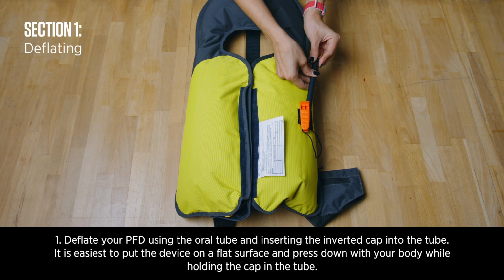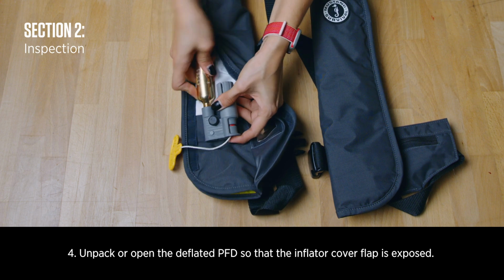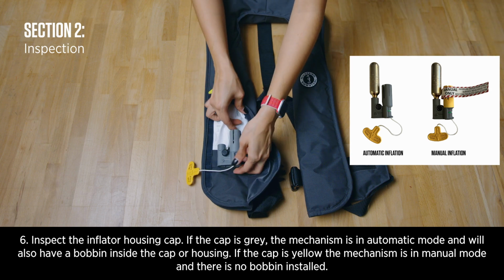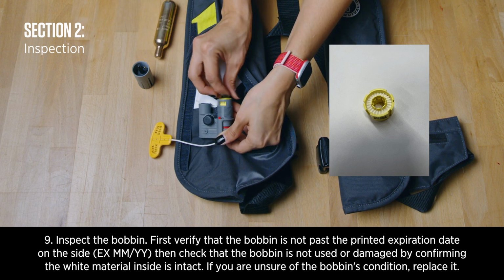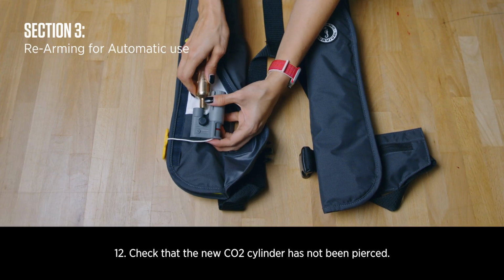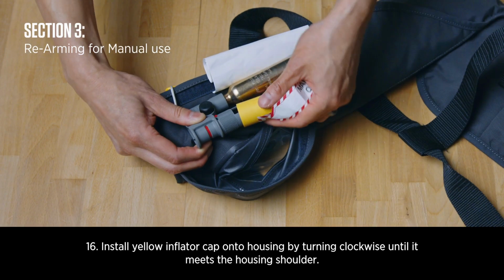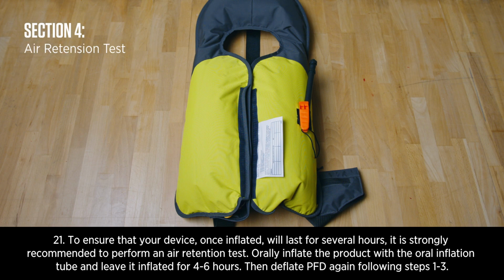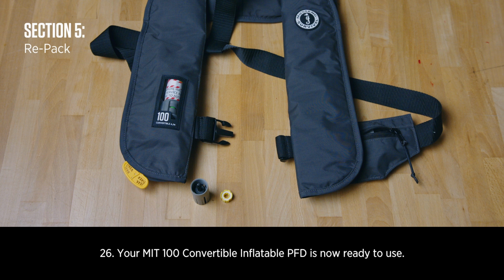MIT 100 Convertible A/M Inflatable PFD Re-Arm Instructions | Mustang Survival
Exclusive Membrane Inflatable Technology (MIT) and high-tenacity nylon fabric create a lightweight and durable PFD. Swapping between automatic and manual inflation modes is as easy as changing inflator caps; a zippered hip pocket lets you bring a spare wherever you go. The 1-fold design makes repacking the bladder after deployment simple, and there are no excuses for skipping safety checks with the convenient inflator window and access flap. The front entry buckle secures the vest while the design turns most wearers face up in the water. The MIT 100 has 28 lbs of buoyancy when deployed.

FOLLOW MUSTANG SURVIVAL ON SOCIAL